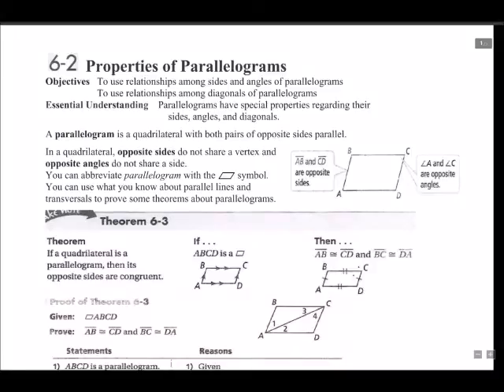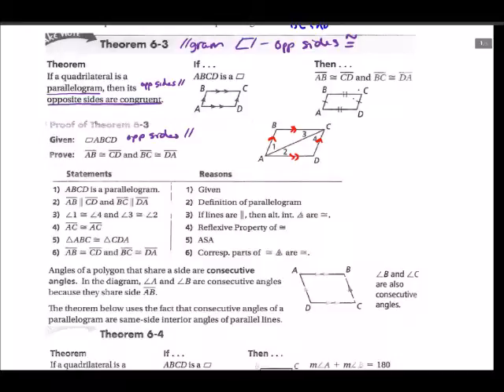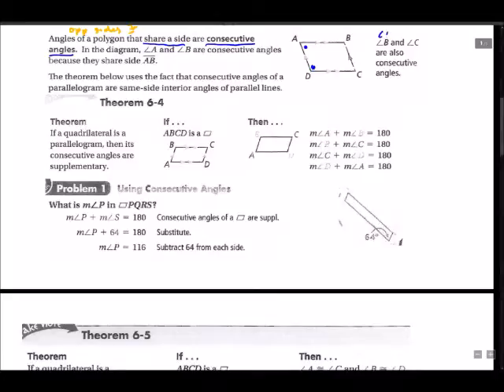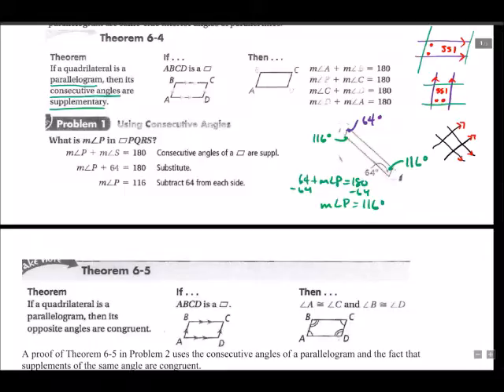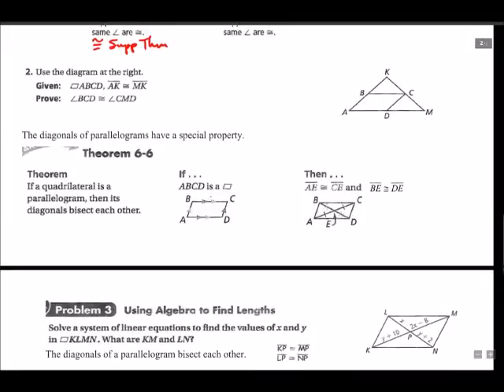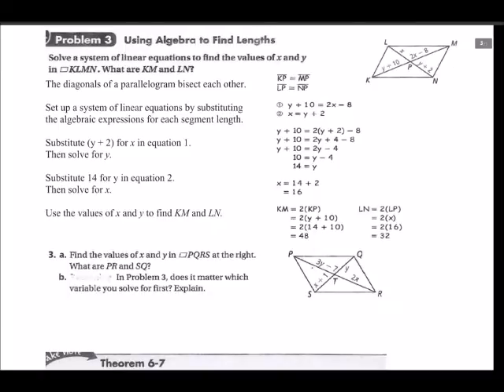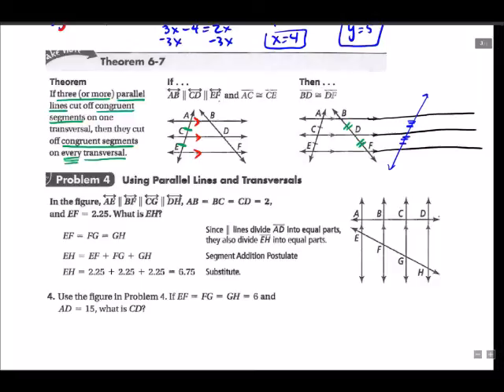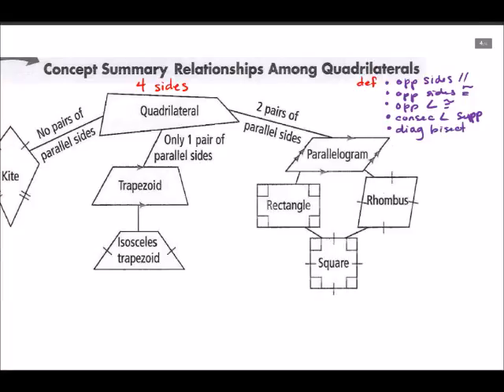6.2 - Properties of Parallelograms - GeomOnline